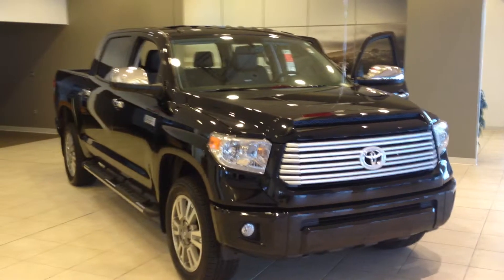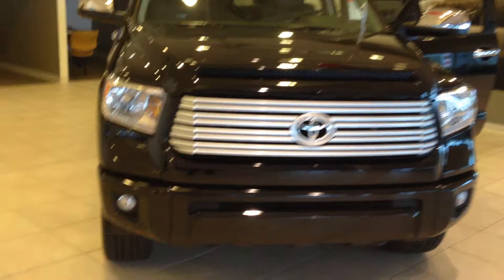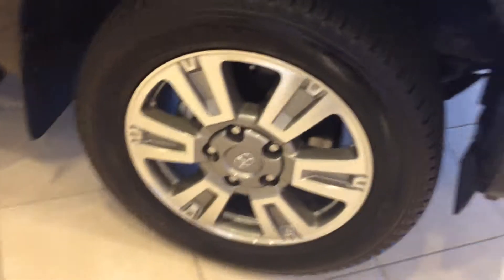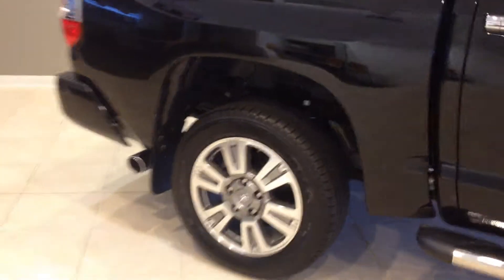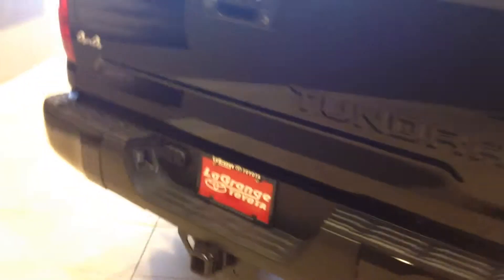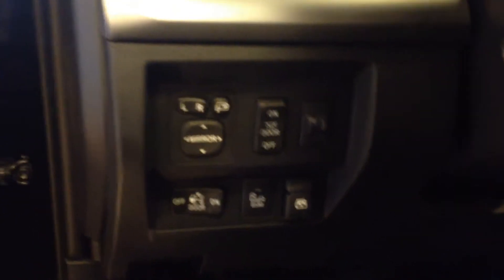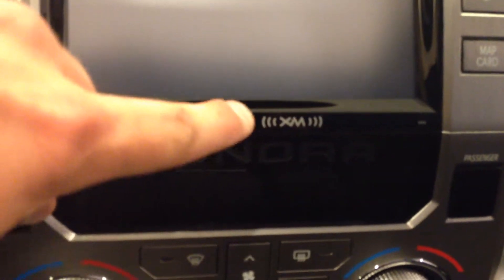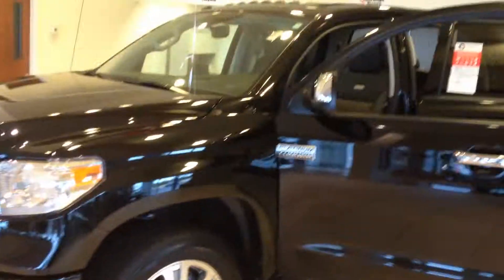Terry's 2014 Toyota Tundra PLATINUM by Gerald